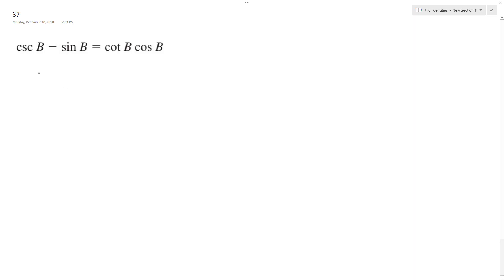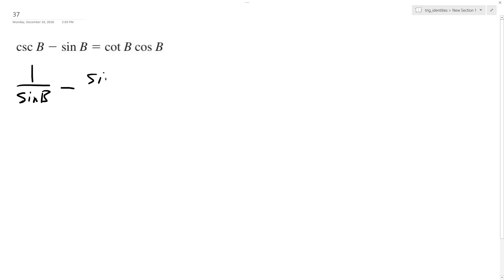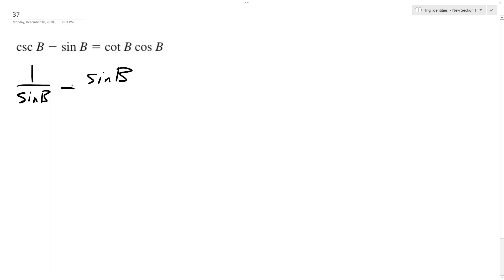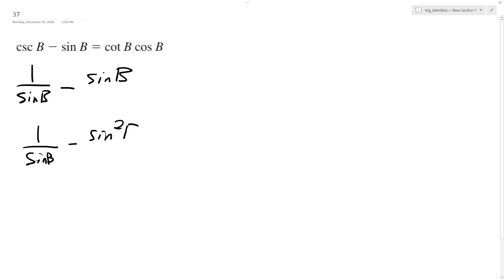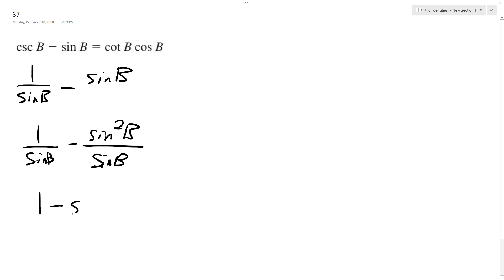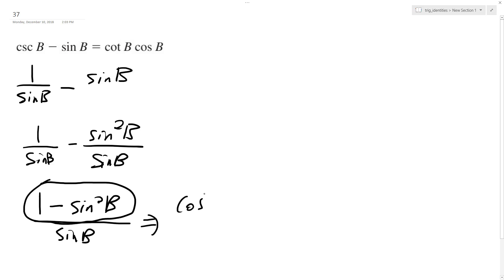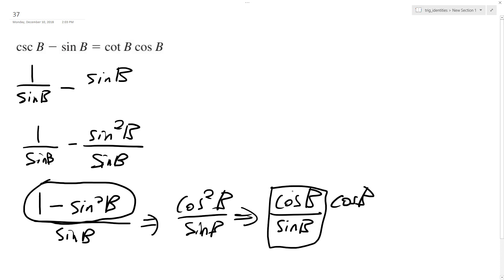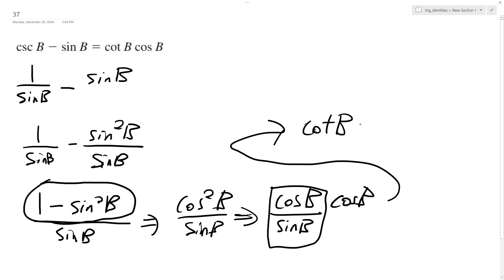Verify csc B - sin B = cot B cos B